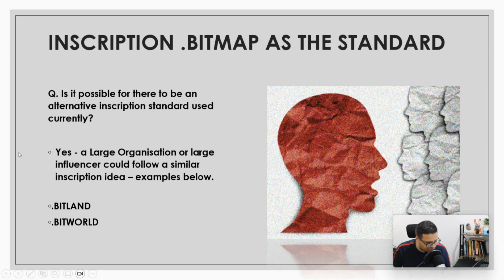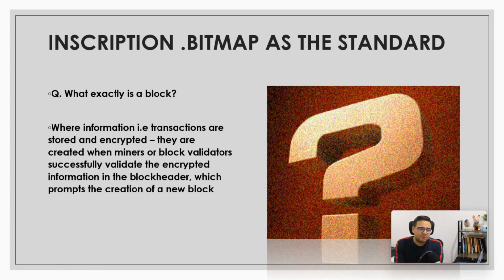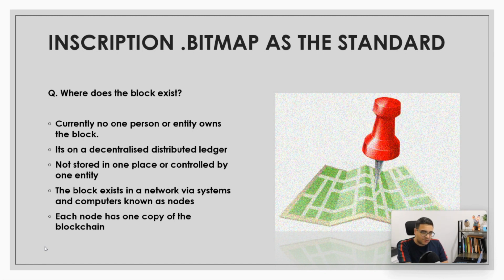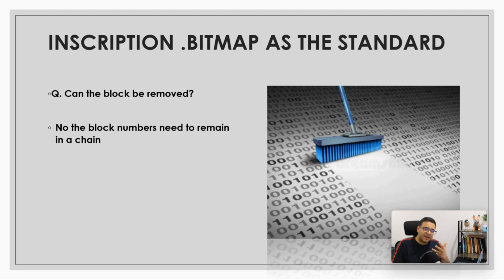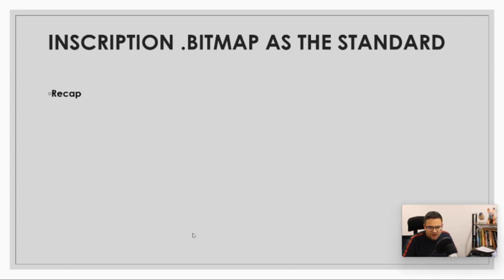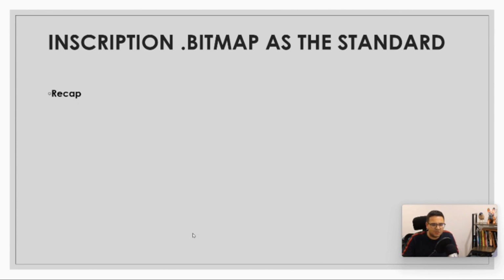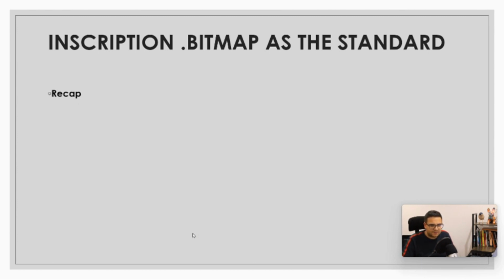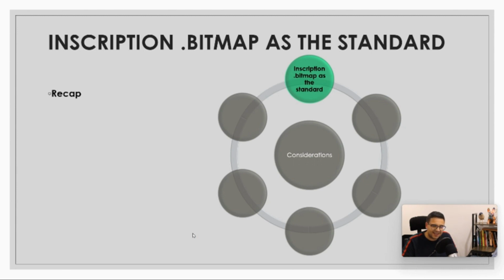Can Bitmap be the .com of the Metaverse? A Circle of Risk Review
Challenging any potential concerns people may have with the bitmap standard inscription via the first circle of risk review on bitmap. A first video of a series to come.